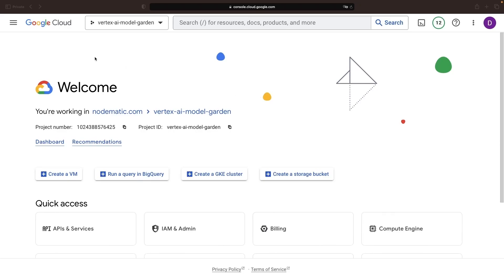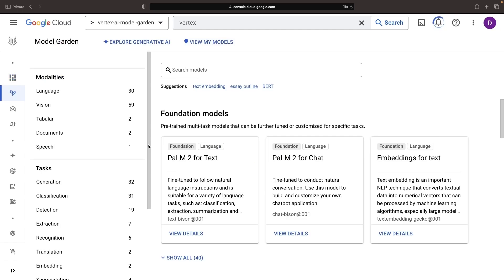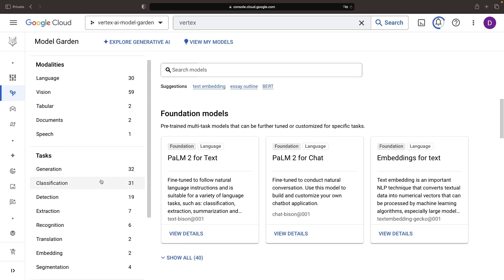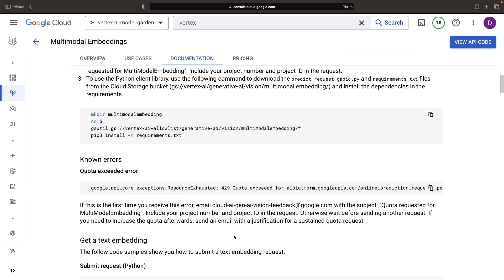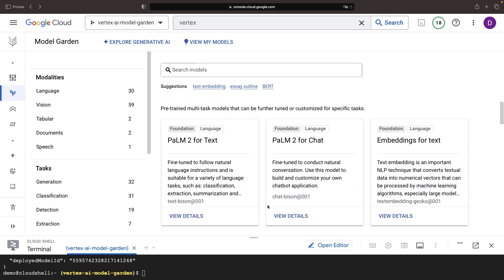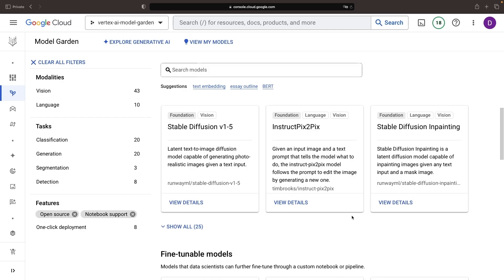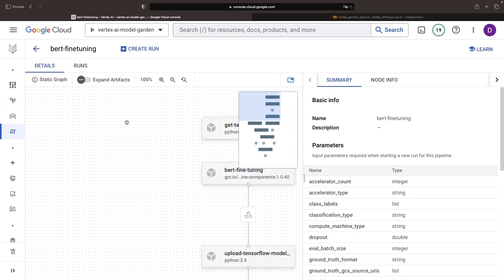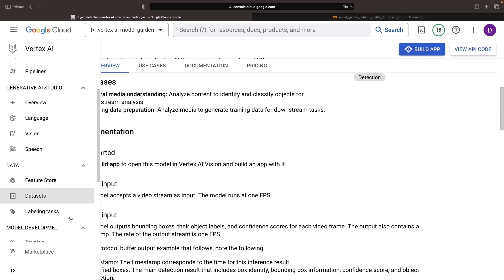Exploring the Vertex AI Model Garden (Google Cloud)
Join us in this walkthrough of the Vertex AI Model Garden, your one-stop solution for a myriad of AI models and services.

0:00 Vertex AI APIs
0:24 Model Discovery
1:19 APIs via Cloud Shell
2:07 Open Source Models
2:46 Ecosystem Links